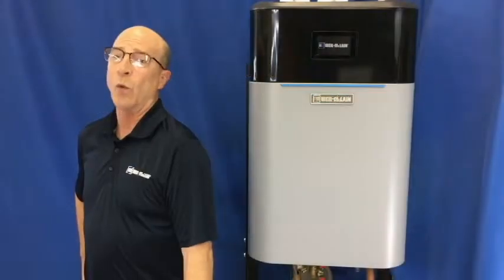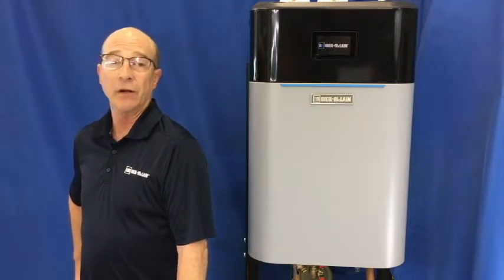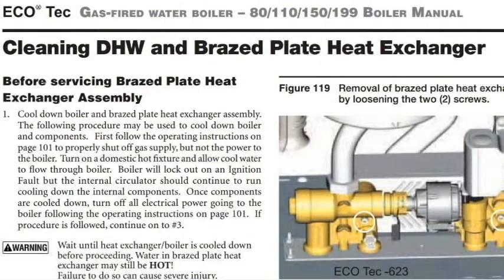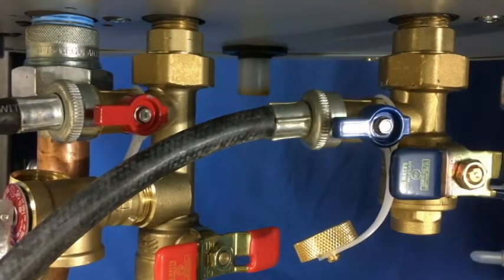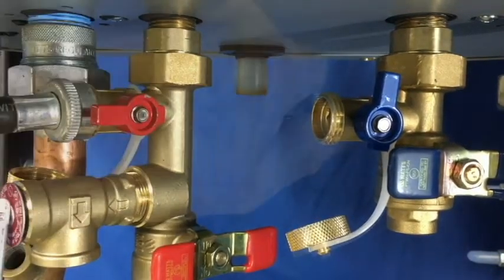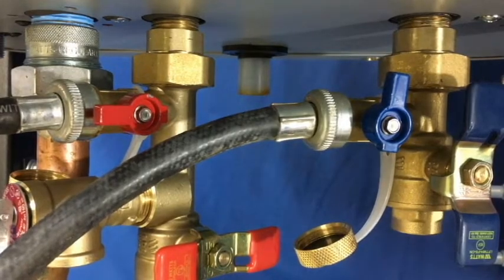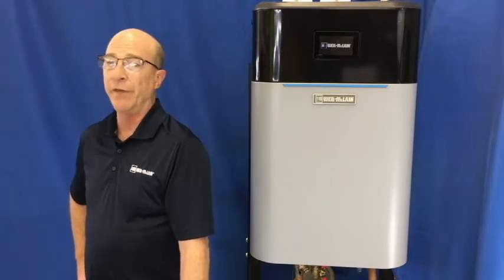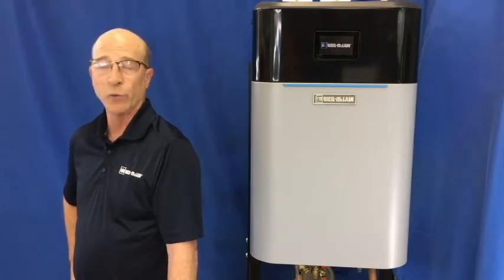ECO Tec Cleaning DHW Brazed Plate Heat Exchanger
How to clean the DHW Brazed Plate Heat Exchanger on the ECO Tec boiler